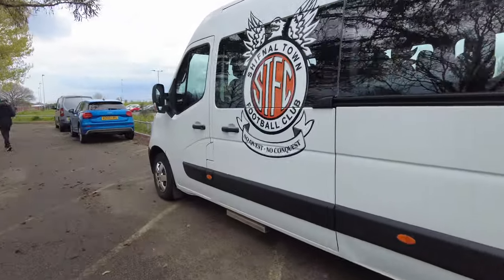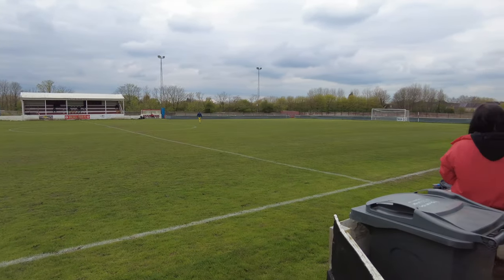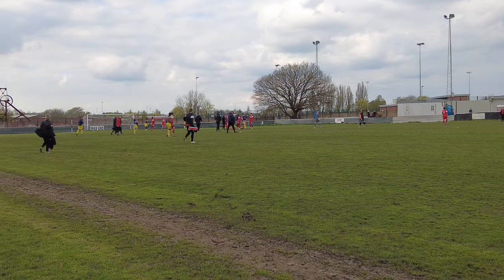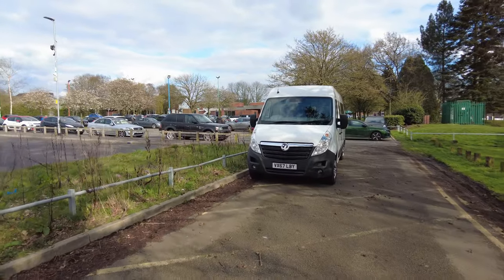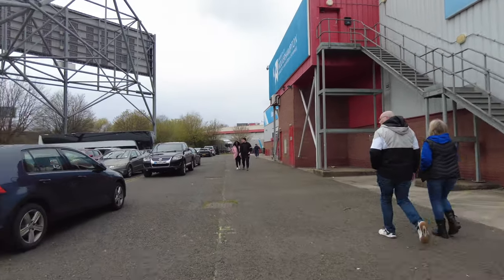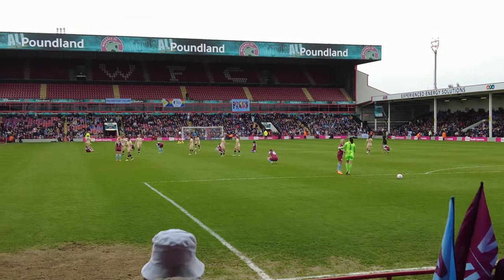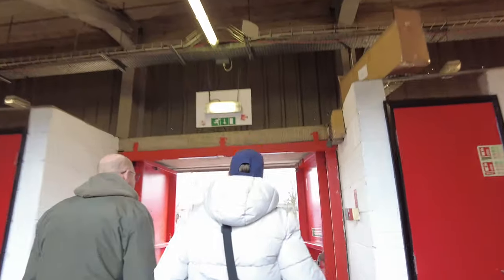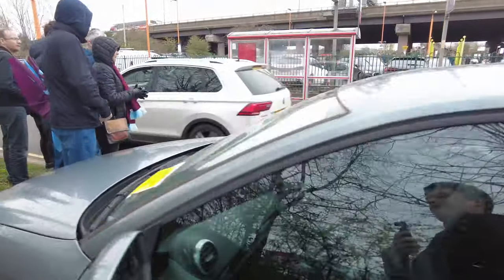Aston Villa v Chelsea women FA CUP Semi Final & Walsall Wood vs Shifnal Town Groundhop football vlog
The price of football is a controversial topic, so much so a very popular book has been written about but it is unfair to say this applies only to the premier league.

Timestamps:

Arrival at Walsall Wood : 0:00
Kick off Walsall Wood vs Shifnal: 1:44
Half time Walsall Wood vs Shifnal: 3:57
2nd Half Kick off Walsall Wood vs Shifnal : 4:25
Full Time Walsall Wood vs Shifnal : 5:33
Journey to Bescot : 6:56
Arrival at Bescot : 7:44
Goal ? : 8:31
View from seat at Villa vs Chelsea : 9:02
Half Time FA Cup Semi Final: 9:20
2nd Half Kick off Chelsea vs Villa : 10:20
Full Time Chelsea vs Villa : 14:04
Wrap up : 15:04

When looking at the price of tickets for my A-Z challenge, I noticed how expensive League 2 seemed to be for its relative position on the pyramid. So for the price of a league 2 ticket, I looked to see what I could get at two different games.

This video is in no way a dig at Walsall but merely pointing out the value that can be have if you look in different directions and I appreciate for some people attending one higher fixture is preferable. I didn't include travel costs in todays video as you can find similar options in whatever your hometown may be.